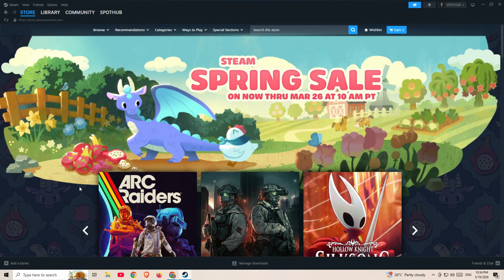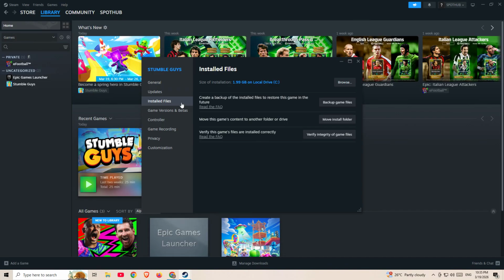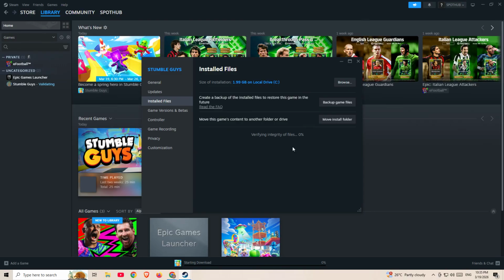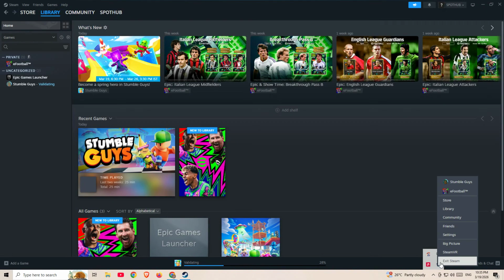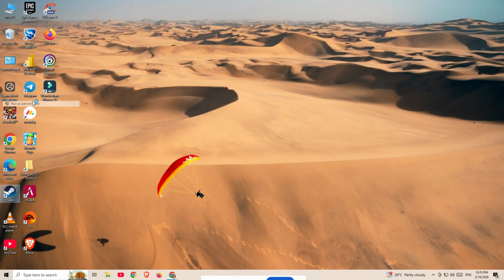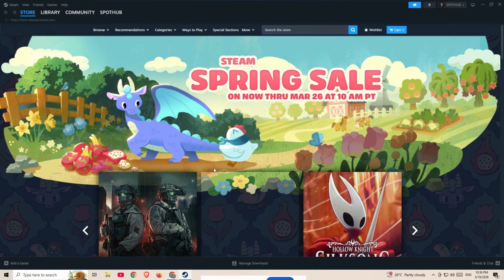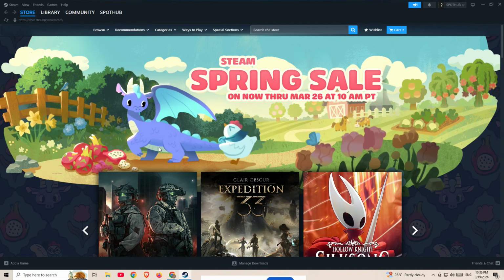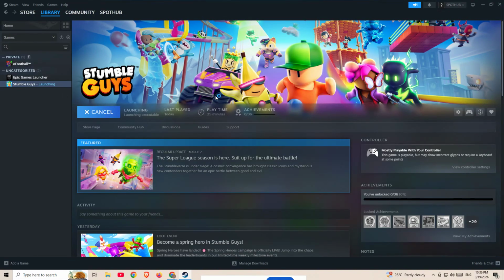Fix Steam Invalid Platform Error (2026 Easy Guide)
Learn how to fix the Steam invalid platform error with a simple step-by-step method using game file verification and administrator mode.
Follow along to repair missing or corrupted files and relaunch Steam the right way.

Timestamps
0:00 Intro
0:22 Open Steam And Go To Library
0:39 Open Game Properties And Installed Files
1:00 Verify Integrity Of Game Files
1:25 Close Steam And Run Steam As Administrator
1:52 Launch The Game Again
2:10 Recap And Outro